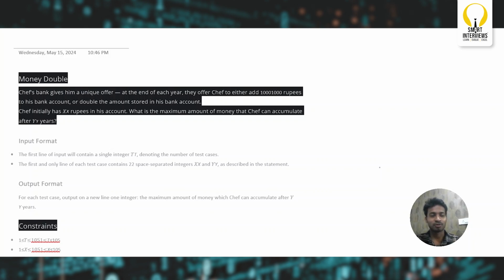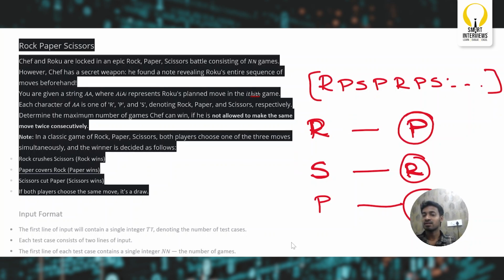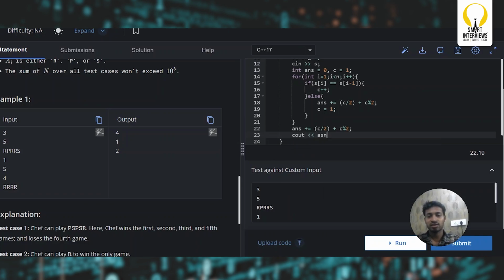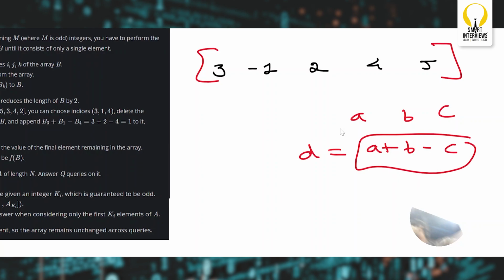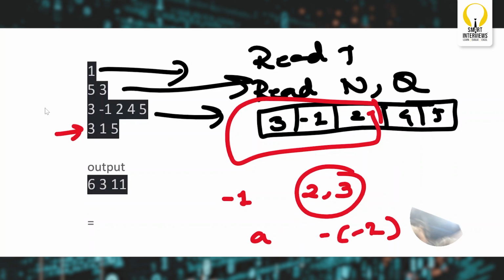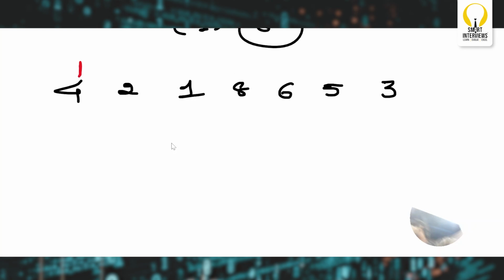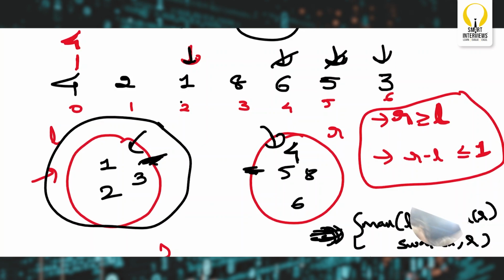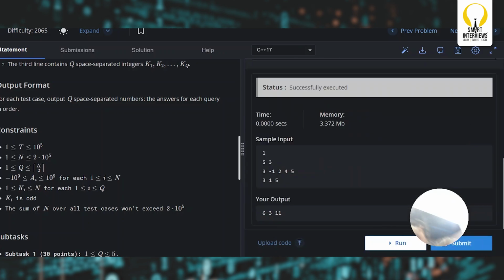CodeChef Starters 134 | Video Solutions | Smart Interviews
Check out this walkthrough of solving the first four problems (A, B, C, D) from CodeChef Starters 134 contest (Div 3). From understanding problem statements to coding the solutions, this video provides valuable insights for both beginners and experienced competitive programmers.